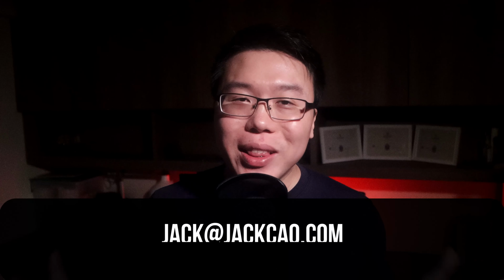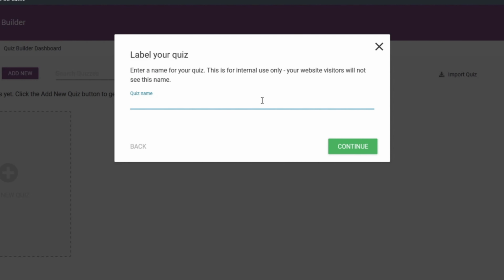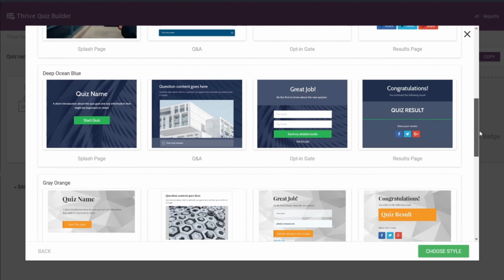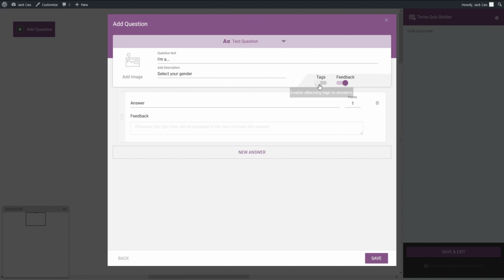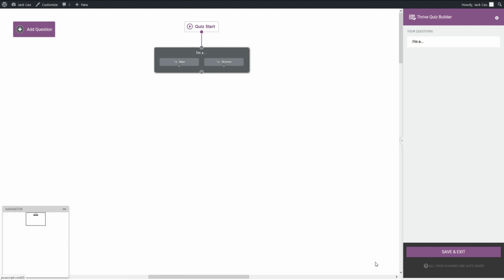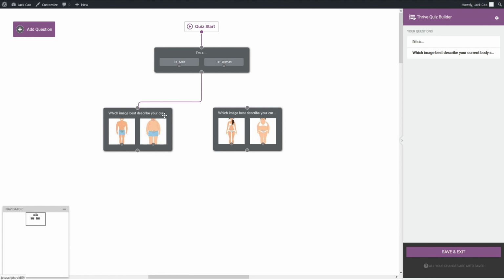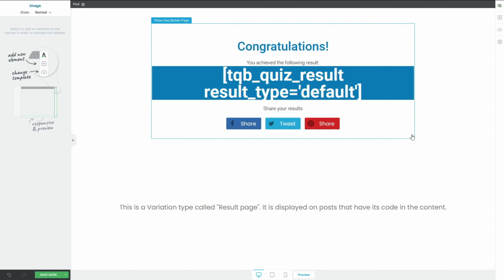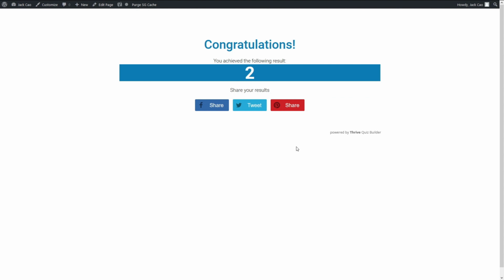How to Quickly and Easily Setup a Quiz on Thrive Quiz Builder (Step-by-step)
I'll show you how to Quickly and Easily Setup a Quiz on Thrive Quiz Builder Step-by-step.

Chapters
0:00 Intro
0:42 Get the Thrive Themes Membership & Bonuses
1:10 Quiz Templates in the Thrive Quiz Builder
2:25 Building a Quiz from Scratch
2:58 Select Quiz Type
3:14 Quiz Settings (Feedback)
3:51 Choose a Quiz Style and Considerations
4:54 Adding Questions to the Quiz
8:06 Connecting the Questions (Quiz flow)
9:14 Results Page Creation
10:07 Embedding the Quiz to a WordPress Page
11:32 Outro (More Advanced Quizzes - Segmentation)

Hope you enjoy this video! If you need more Thrive Quiz Builder Walkthrough, you can watch the following videos: